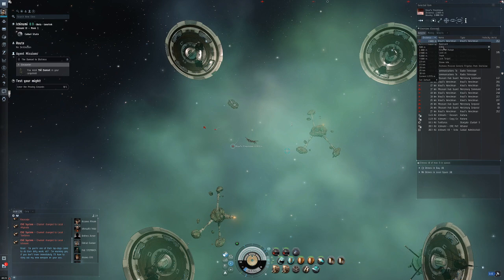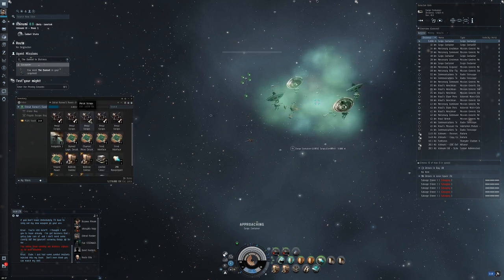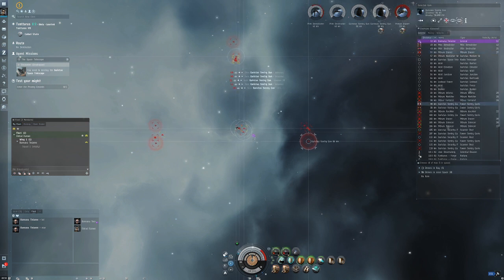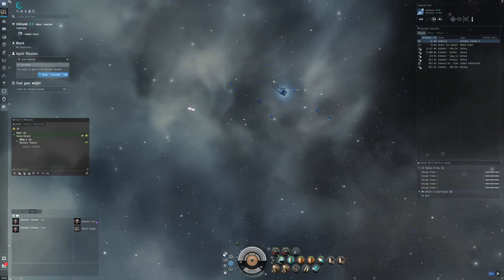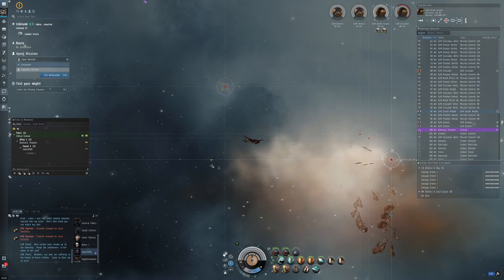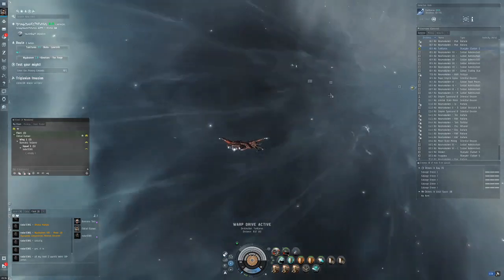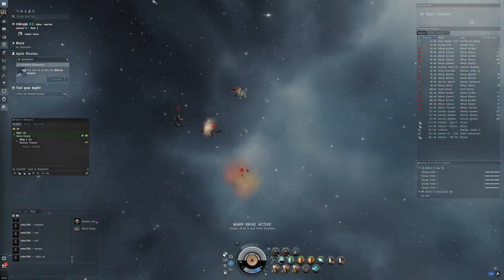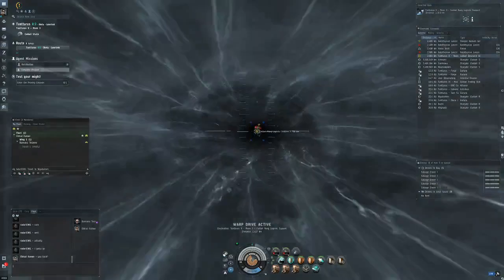Prepping for Eve Echoes in Eve Online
In this video, I go over some eve basics and run a few PVE Security missions with some corp friends.